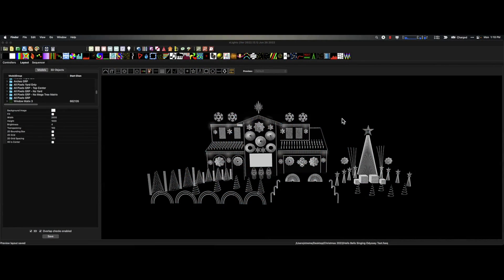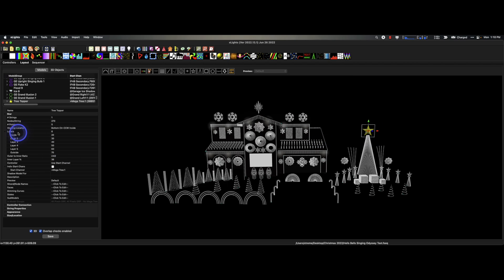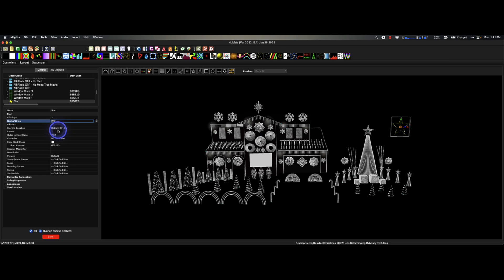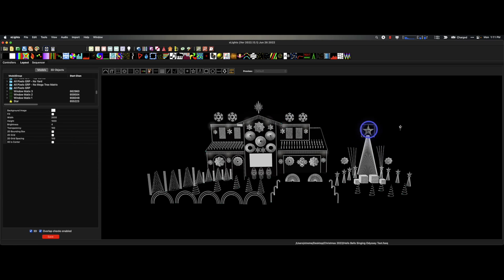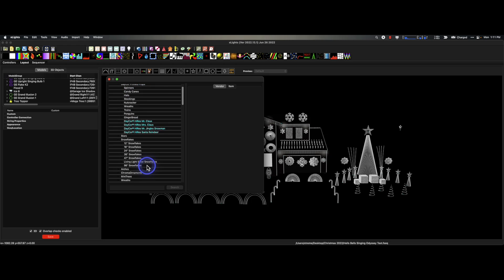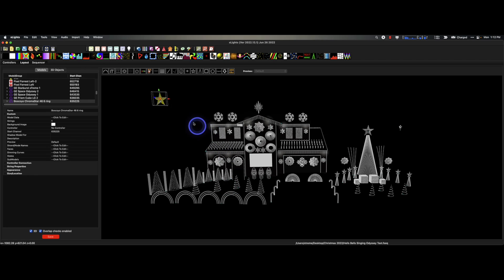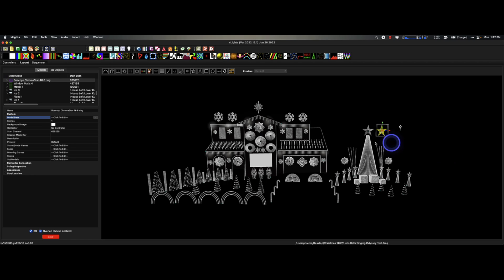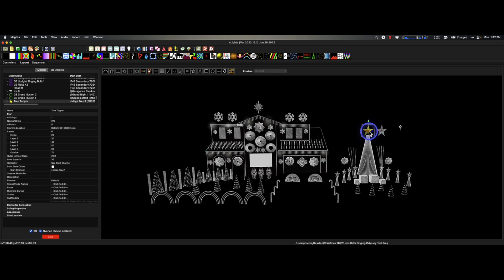How To Create Star Models The Right Way In xLights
Monday Minute Creating Stars Correctly
Learn how to create a Star correctly using layers while avoiding the pitfalls of a custom model.